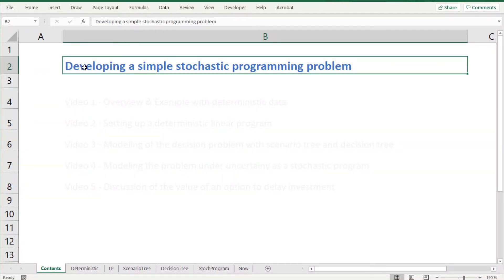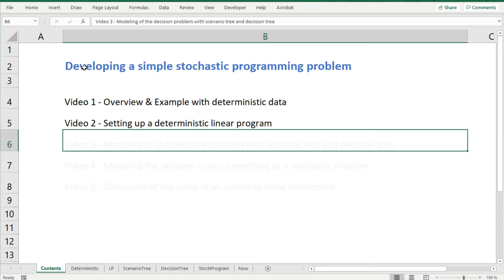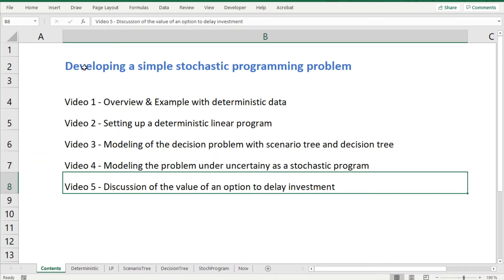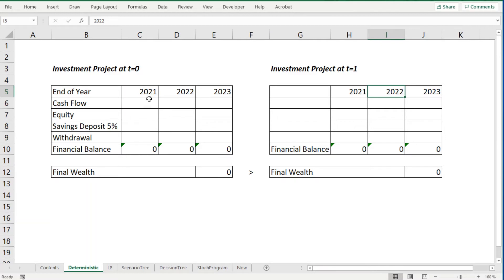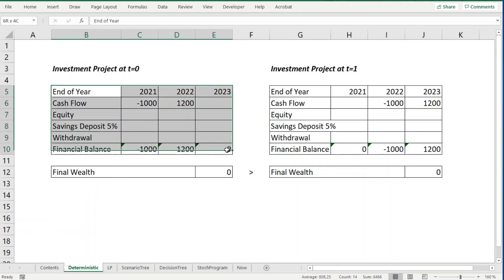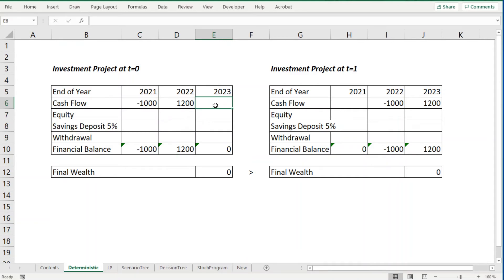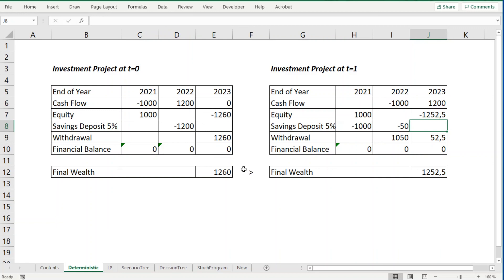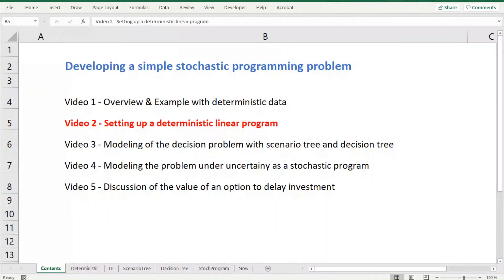Simple Stochastic Program - Part 1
Part 1 of a short video series where we show how a decision problem can be transfomed into a stochastic program.